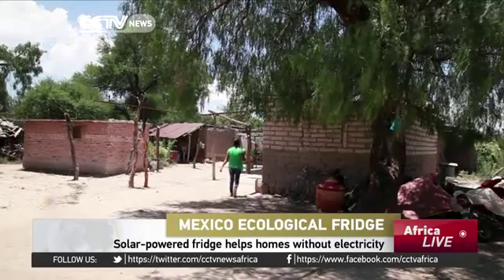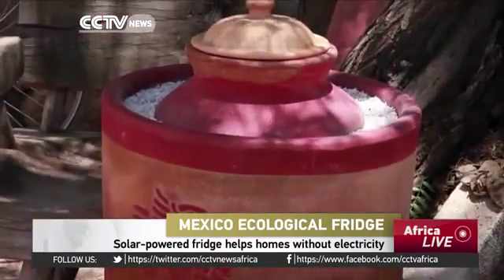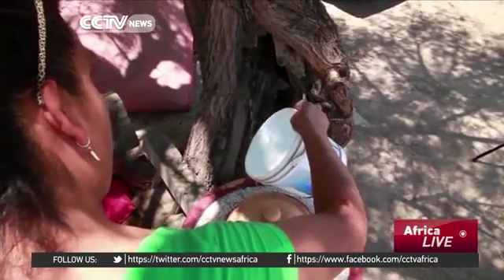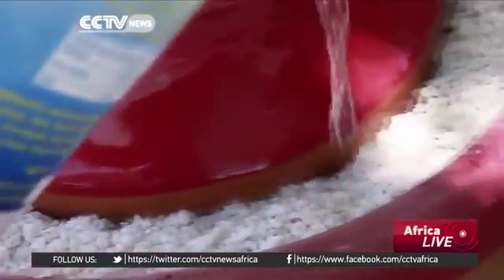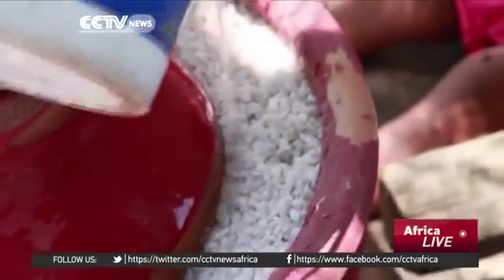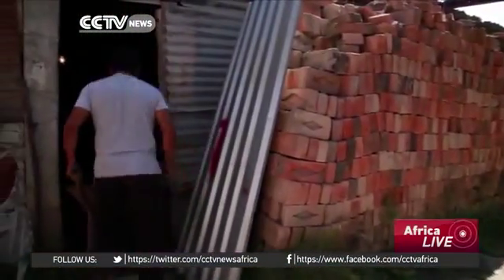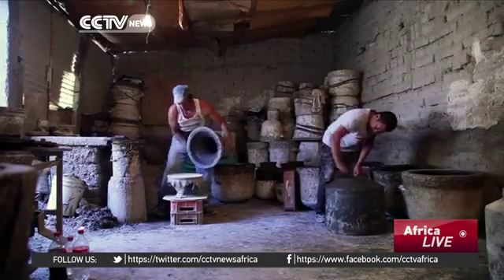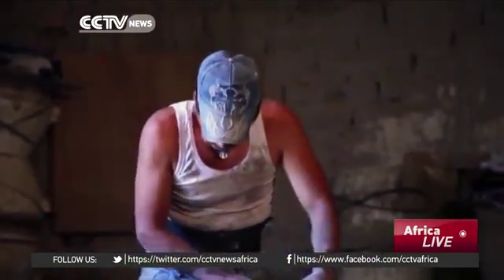5304 Walisa aus CCTV Afrique Mexico Solar Powered Fridge Helps Homes without Electricity